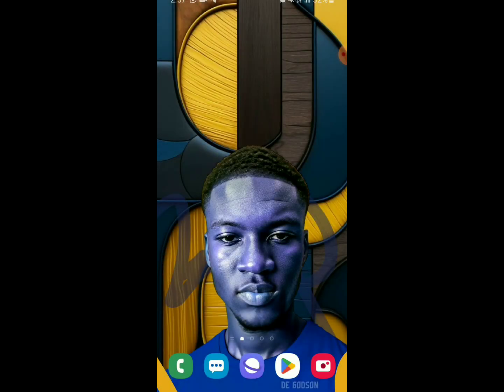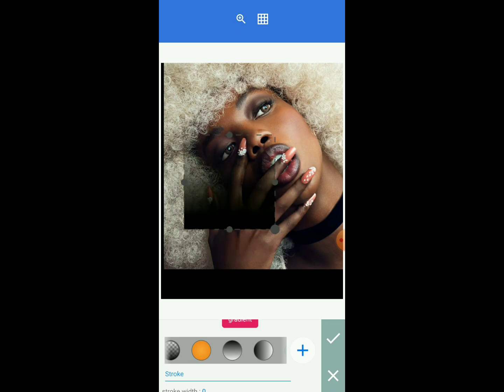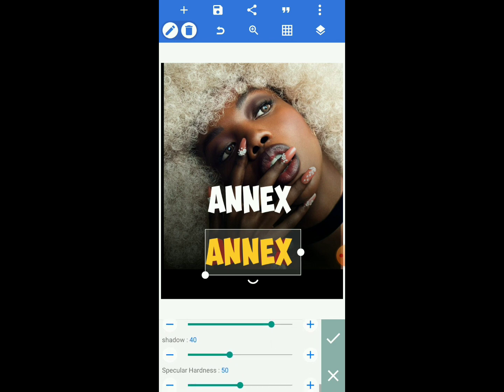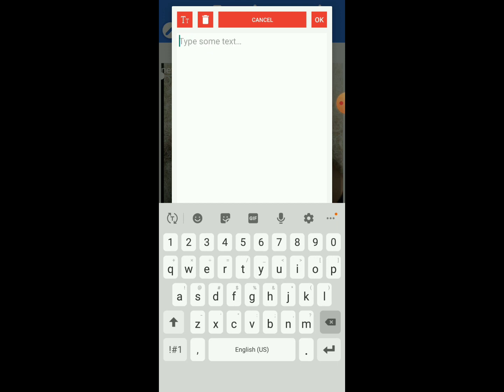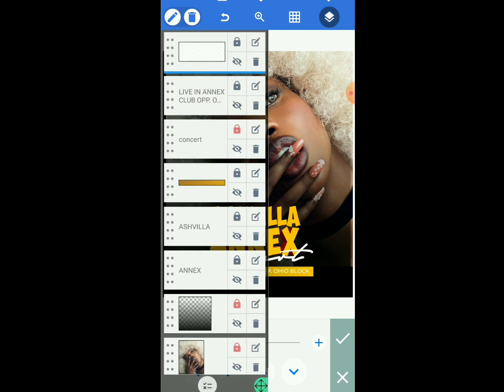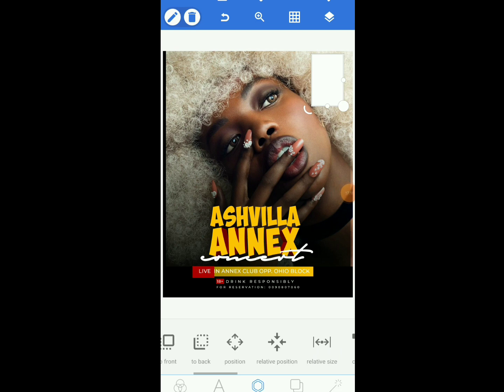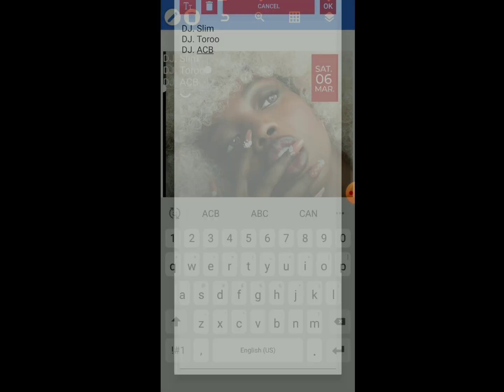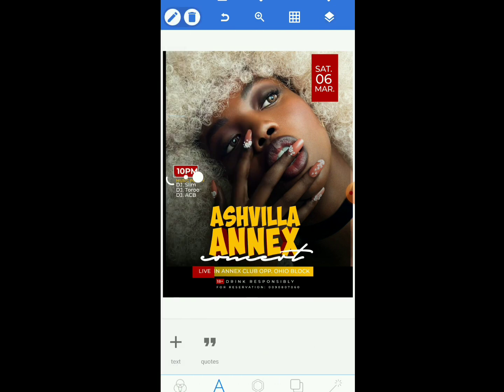YOU WON'T BELEIVE I DESIGNED THIS BEAUTIFUL PARTY FLYER DESIGN IN PIXELAB😱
Hello CREATIVES

*Today we're designing a very beautiful and stunning party flyer in pixelab*

Pls take your time to watch and practice💫

*You can access the resources used via this link👇*

*Watch how to retouch your images like a pro via this link👇*

*Watch how to get inspiration for your next design from pinterest 👇*

*How to design a beautiful and professional church flyer in pixelab 👇*

See you💫